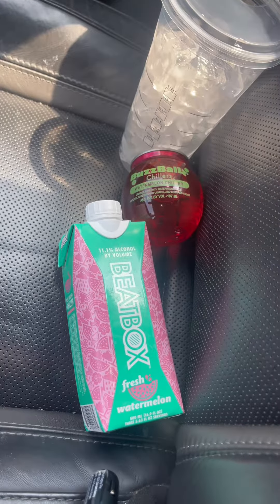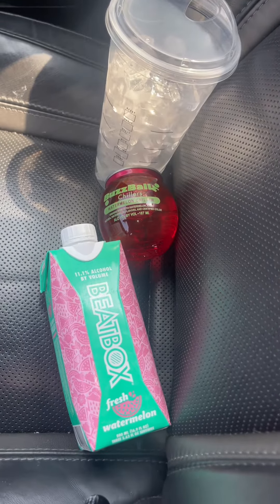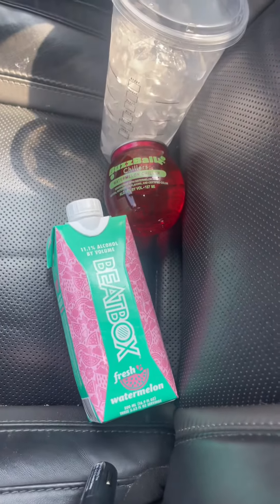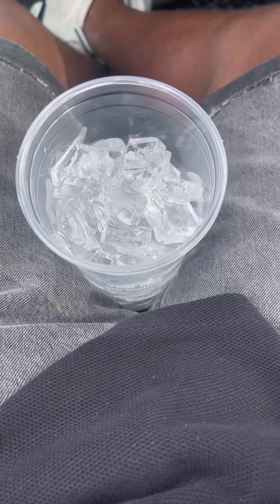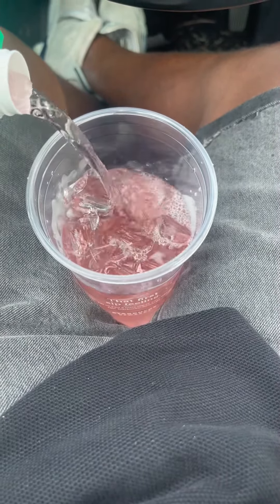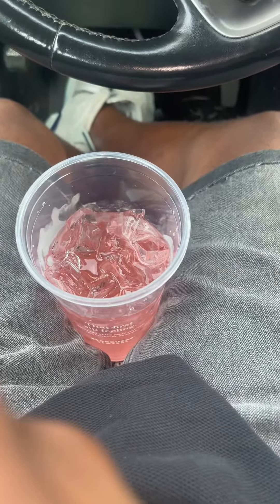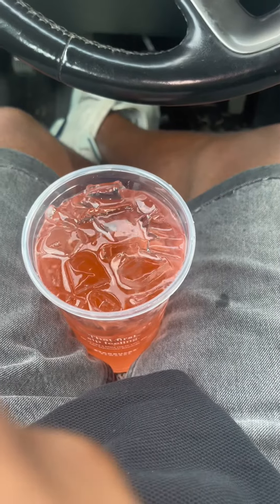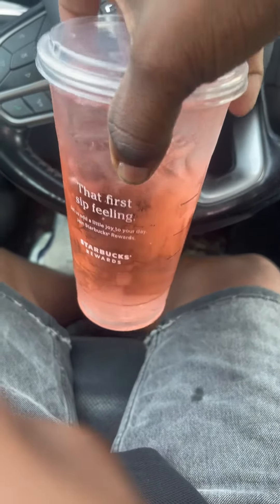This Beatbox & Buzzball TikTok drink GO CRAZY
Bro im halfway through the cup TOE UP ‼️